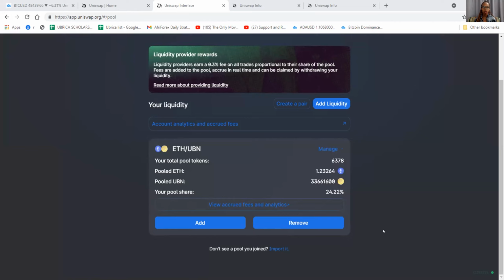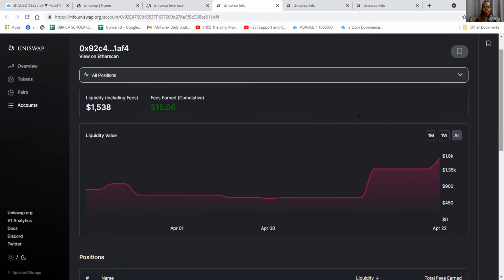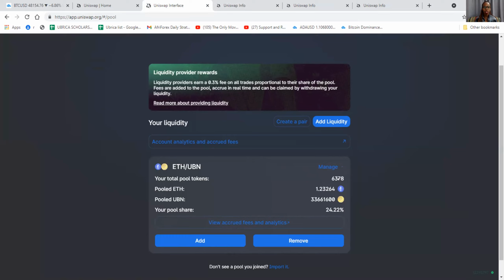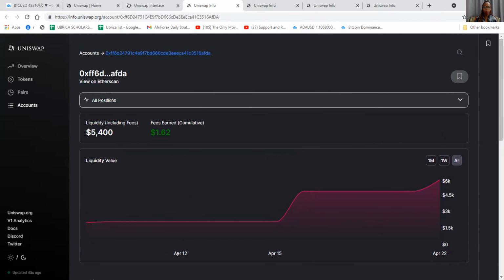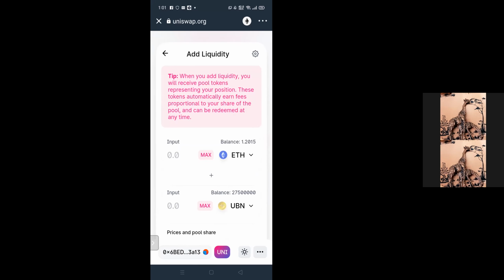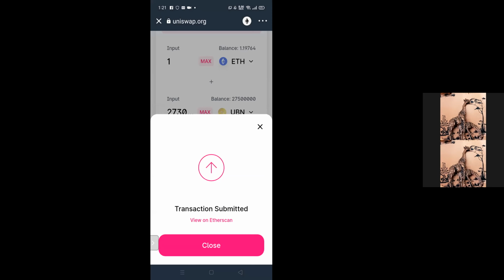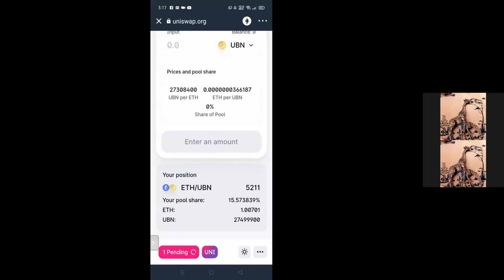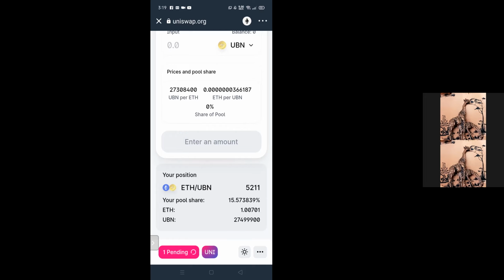LIQUIDITY POOL 3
Let's keep UBN Bullish by actively trading it on the above Exchanges.

You have a chance to buy as many Ubricoins as you can.
The number to call is 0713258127.

Kindly use the link above to participate in our delivery service questionnaire.

Kindly use the link above to join us on our  Facebook group Ubricoin.

0xdb13025b219db5e4529f48b65ff009a26b6ae733
Kindly use the contract address above to find UBN on Uniswap.org.